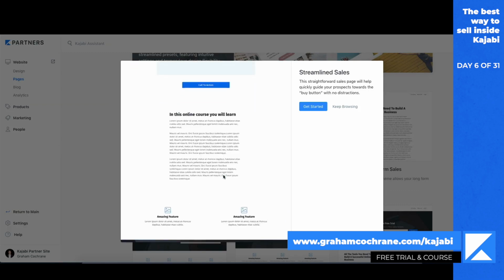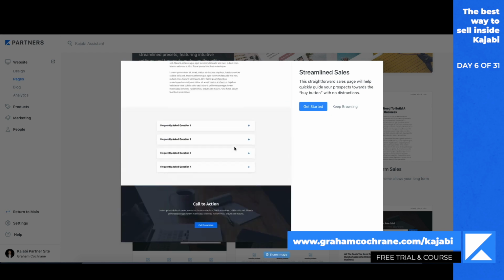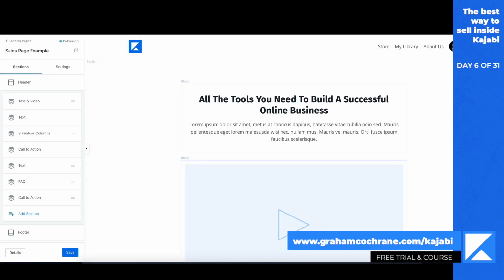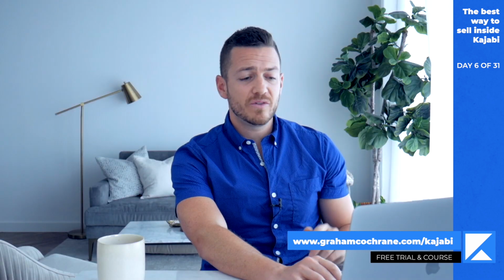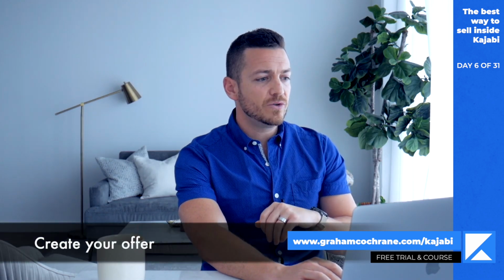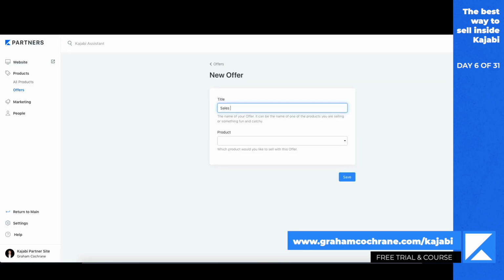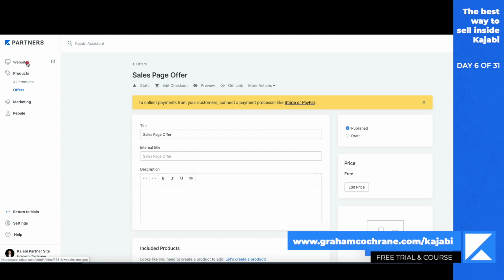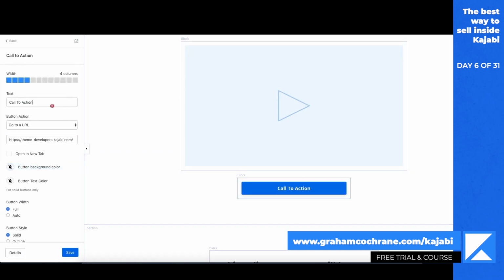Kajabi: The Best Way To Sell With Kajabi - Day 6 of 31 With Kajabi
The Best Way To Sell With Kajabi
For many entrepreneurs, selling can be a difficult task. But today, I'm going to show you how easy it is to sell inside Kajabi. We're going to setup a sales page, and I'm going to guide you through how I think about constructing sales pages, so that you have something to start with. These are the SAME strategies I use, to turn my online business into a seven figure income. And what's the business platform that's driving those sales automatically you might ask? Well, the answer is (as per usual!) Kajabi. Don't make selling harder than it has to be, jump onboard Kajabi and create sales pages effortlessly for all your products and offers.

Sales is a two sided coin. It is both visual and content based. A sales page needs to have great sales copy (and we're going to talk about that today!) but it also needs to be visually appealing. I'm not saying that you need to be a graphic designer, but in order to sell your products successfully, you want to provide your customers with a great visual experience as well - and Kajabi lets you do that effortlessly. I'm not a technical person. I don't do code or design from scratch - I want and need something to start with that is already visually stunning, and that's why I go with Kajabi. With Kajabi it's literally going to take you just a couple of minutes to create a sales page, that has all the elements you could ever want. Explode your sales with Kajabi and put the passive back in passive income.

So it's day 6 and we're getting warmed up. This decision is going to be the best decision for your business, right now and for many many years to come. Kajabi as a company, is going to implement so many upgrades to its platform, that you don't want to miss out on if you're in the online business space for the long run. There is no better time than now, to improve your business backend - the right way. And Kajabi IS the right way. With today's episode, we're making selling easy - and that's only a fraction of what Kajabi helps you with, as an online business platform. You can try this amazing platform out, with absolutely no risk involved - and you're going to want to stick around, because this platform does it all.

Time stamps:
0:00 Welcome to the series!
2:00 Building out your sales page
3:00 Elements of a great sales page
5:00 Creating your offer
5:51 What's a good price?
6:24 Link to your offer
6:54 Do a launch
8:58 Your first sale with Kajabi is seconds away!

- 31 Days With Kajabi - What is it about? -

- 31 Days With Kajabi -
Day 7: -
Day 8: -
Day 9: -
Day 10: -
Day 11: -
Day 12: -
Day 13: -
Day 14: -
Day 15: -
Day 16: -
Day 17: -
Day 18: -
Day 19: -
Day 20: -
Day 21: -
Day 22: -
Day 23: -
Day 24: -
Day 25: -
Day 26: -
Day 27: -
Day 28: -
Day 29: -
Day 30: -
Day 31: -